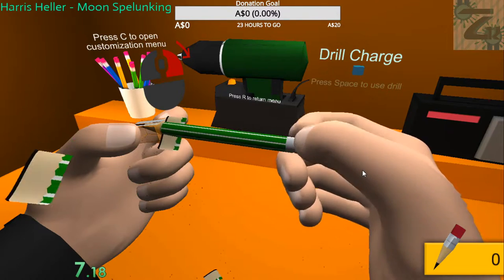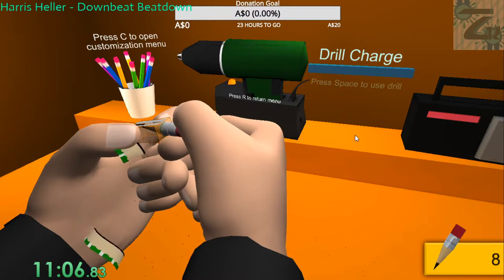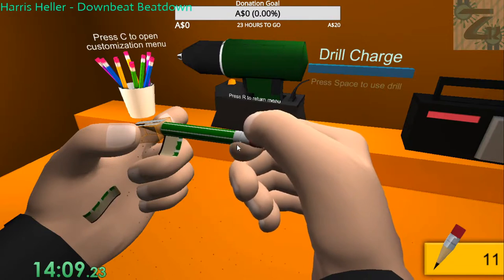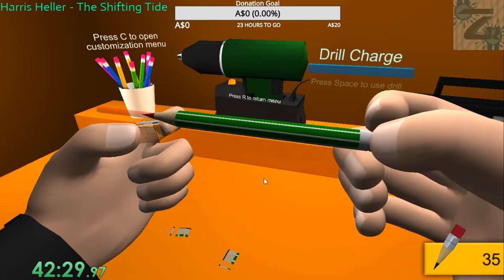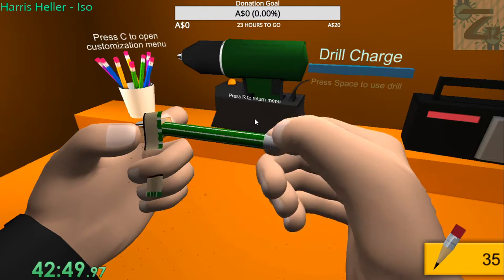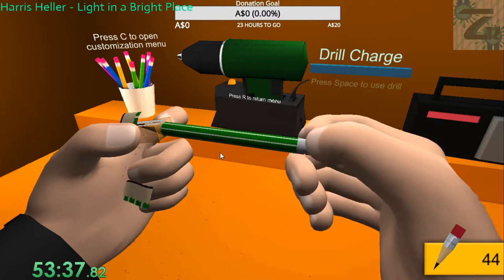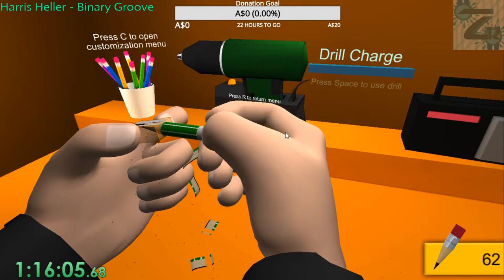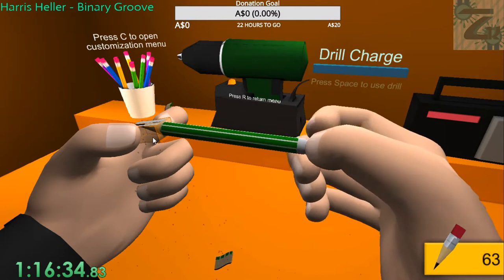(Stream) Pencil Sharpening Simulator - Drillless 69 Pencils PB 1:23:25.97